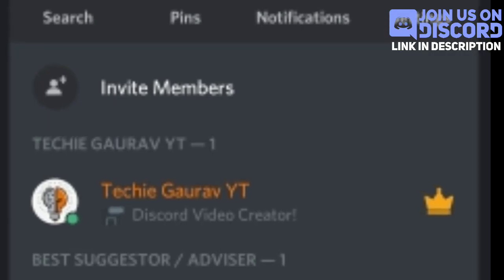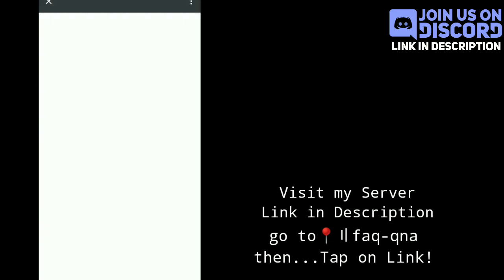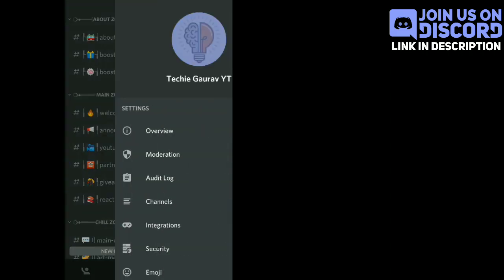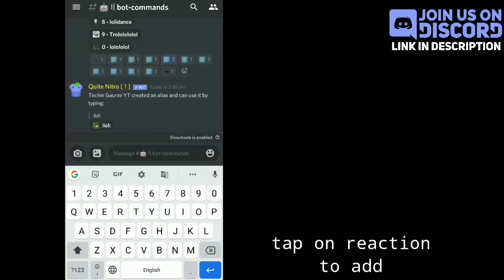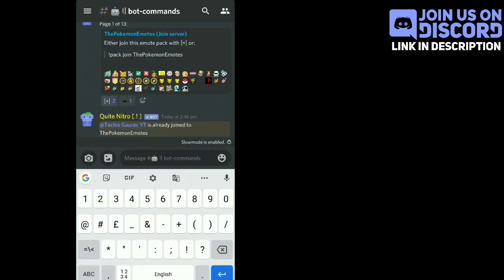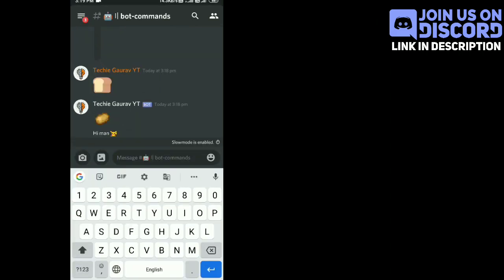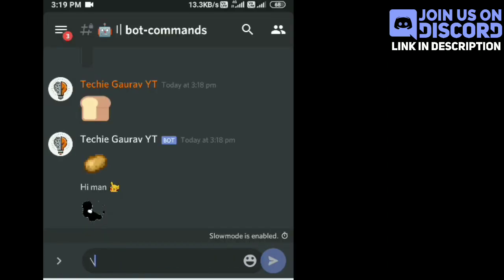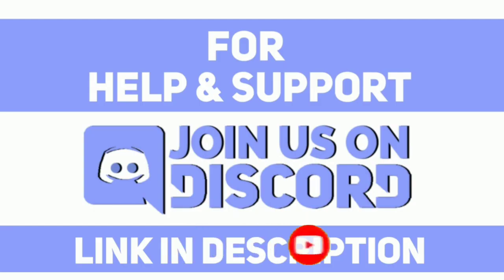Setup Quite Nitro Bot | Animated emojis without Nitro | Discord Nitro Bot | Techie Gaurav